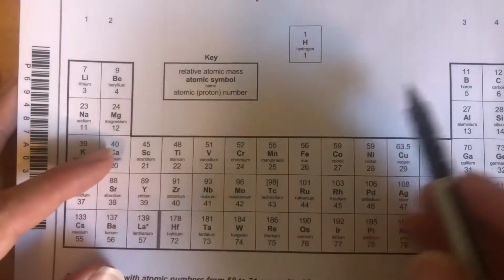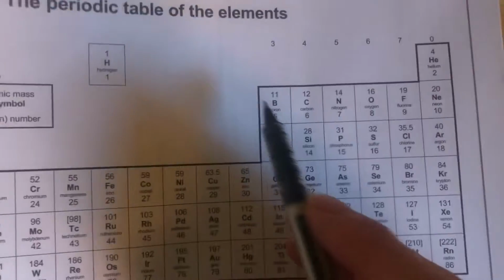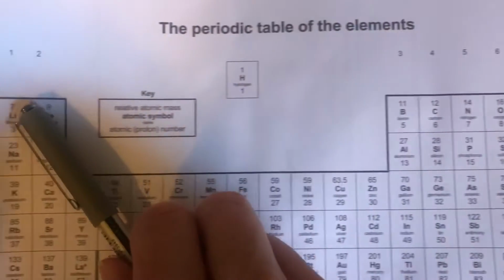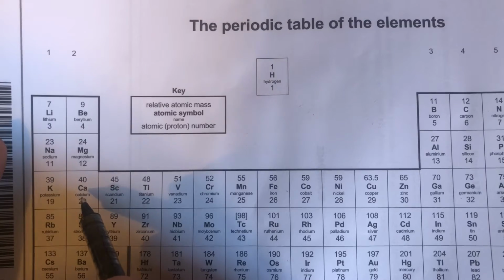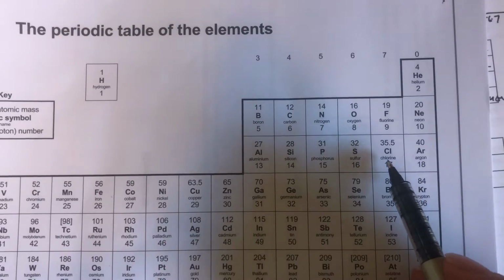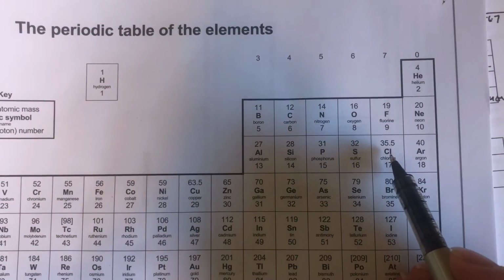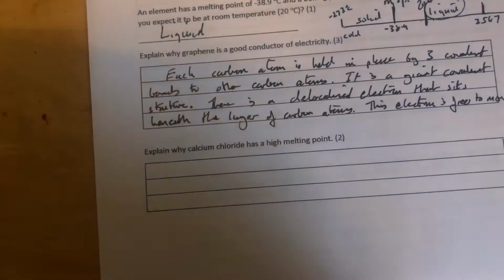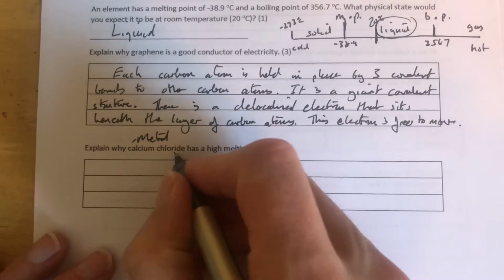2022 Revision Chemistry- explanation of calcium chloride melting point